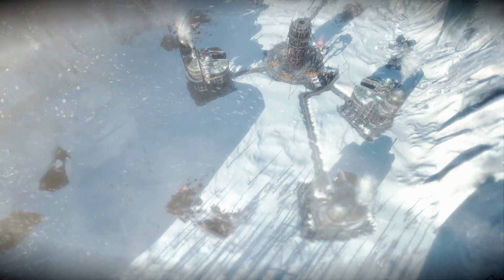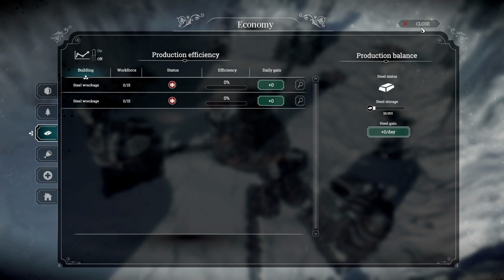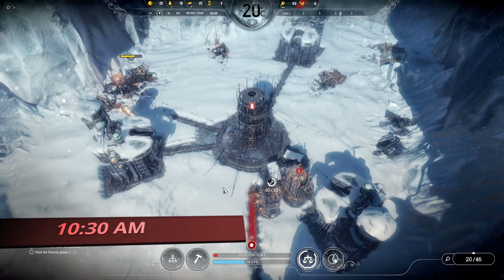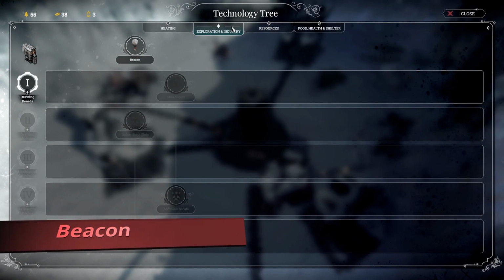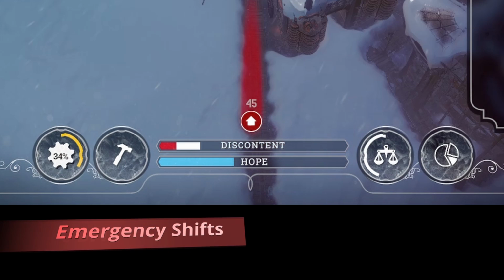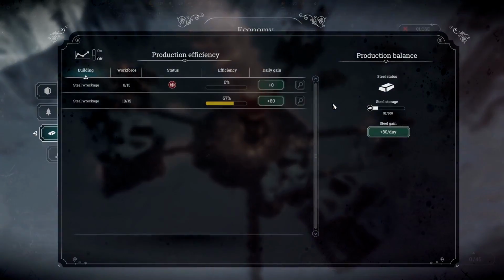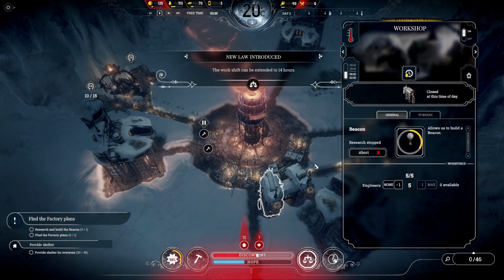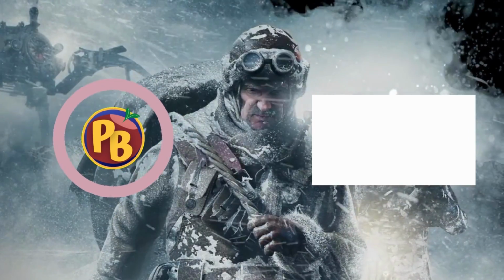How to Start! | Frostpunk Guide (The Arks) Day 1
This detailed guide to the first day is part of a seven-day series to help you get a strong start on normal difficulty in Frostpunk - The Arks!

The challenge in this scenario is to get as many automatons as you can in roughly three weeks.
You also must keep the seedlings contained in the four arks alive during that time.

It's also preferable that you keep as many of your engineers alive as possible since there is almost no population increase in this scenario outside of the automatons you construct.

How I Start the First Day in Frostpunk - The Arks (Step-by-Step Guide)
- Frostpunk Automaton
- Frostpunk The Arks Guide
- Frostpunk Arks
- The Arks Frostpunk
- Frostpunk Tips for the Arks Scenario

This tutorial presents the way that I open the scenario "The Arks" on the first day!

The first day is critical to every scenario so some of the tips that I mention here will help you in other scenarios as well! Check out my first week guide to the main story scenario:

In case there are any issues in potential future updates to the game, the current version as of this upload is 1.6.1.

In this tutorial, I break down how I play the first day at the normal difficulty setting.
The biggest advantage of this setting is the pause feature.

Timestamps:
00:00 Intro
00:43 Before Starting the Time
01:25 First Pathway
01:47 Faster Gathering Research
02:30 Beacon Research
02:47 Workday Ends (Not Really)
03:38 Turn Up the Heat
04:17 Extended Shift
04:35 Medical Post Needed
04:46 Resource Piles Depleting
05:01 End of Day 1

Frostpunk is a strategy game released in 2018 in which you guide a colony of survivors in a race against ever lowering temperatures.

✅Check it out on Steam:

For viewers and potential farm hands

🗓Episodic content released Sundays!

Want to know how I'm learning how to create fun content?

TubeBuddy is a great community to learn more about YouTube video productions and one that I've recently joined.

Want another approach that complements TubeBuddy as well? Check out vidIQ to see what they have to offer! Performance optimization as well as trends and in-depth analysis of your videos are here as well.

I use Streamlabs OBS for all of my recording and streaming needs!

This is considered one of the essentials for content creation regardless of your niche!